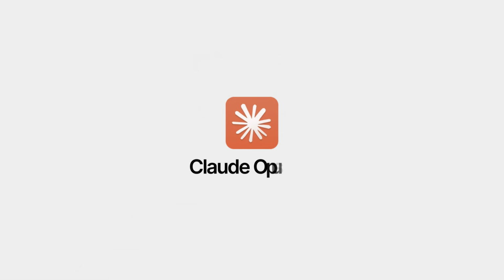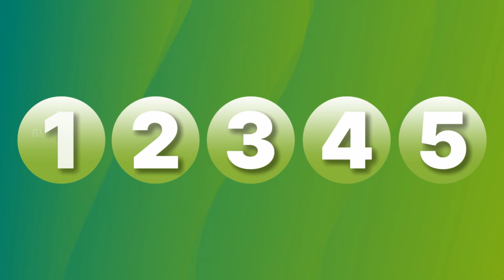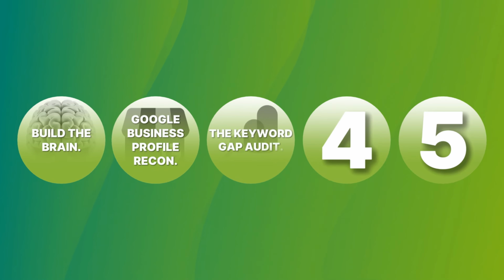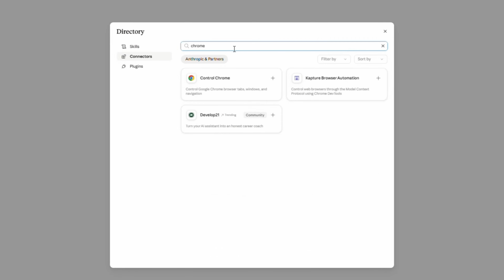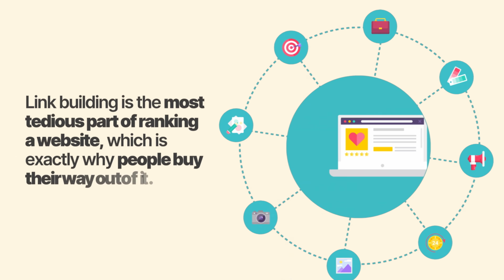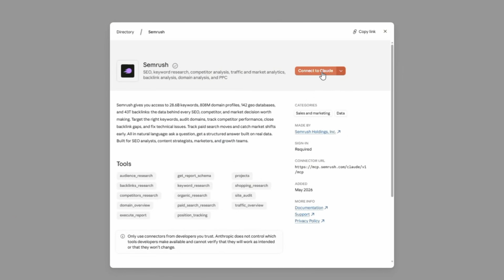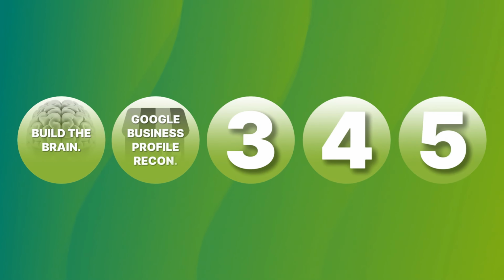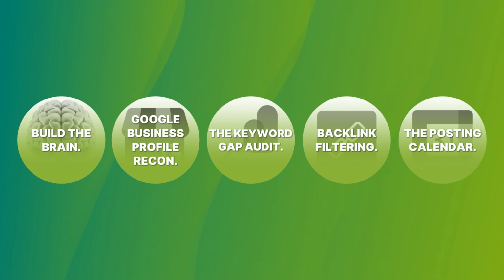Opus 5 Runs My Entire Local SEO System ($2.8M)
Two point eight million dollars in organic revenue, zero dollars spent on paid ads, five core steps. That is the exact system our agency runs, and it now runs on Opus 5.

In this video, I take you through the whole thing as it runs today. What each step does, what you hand it, and what comes back.

You will see all five steps run on Opus 5, from the context build to the Google Business Profile recon to the backlink filter chain, plus what used to take an SEO analyst two days and now takes about ten minutes.

In this Opus 5 local SEO system, you will learn:
✅ How to build the context brain that every other step reads from
✅ Google Business Profile recon across categories, attributes, and review velocity
✅ Keyword gap audits filtered for buying intent only
✅ The backlink filters that cut a competitor's link profile down to what actually counts
✅ How to build an eight week posting calendar from competitor post history
✅ Why you still have to be the brain even when Opus 5 does the heavy lifting

Drop the word OPUS in the comments and I will send you the complete stack for free.

Whether you run a USA-based plumbing company, HVAC business, roofing contractor, dental clinic, real estate practice, restaurant, law firm, or any service-based local business, this Opus 5 system will help you boost visibility, dominate the map pack, and generate more leads using proven 2026 Local SEO strategies.

Hi there! I'm Sarvesh Shrivastava, globally ranked #1 SEO by Favikon and a TEDx speaker.

My team and I at Alventra Marketing have helped hundreds of U.S. local businesses dominate their markets, and on this channel, I show how AI tools like Claude can simplify and automate 100% of your local SEO work to get you leads, calls, sales, and more business.